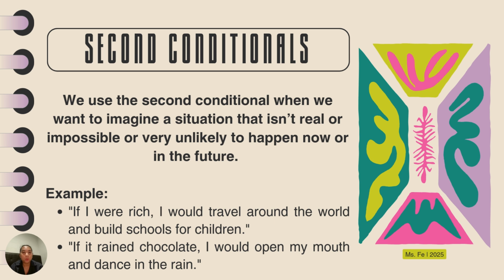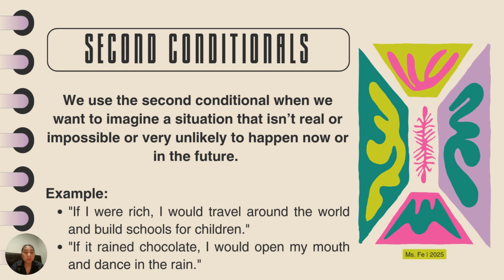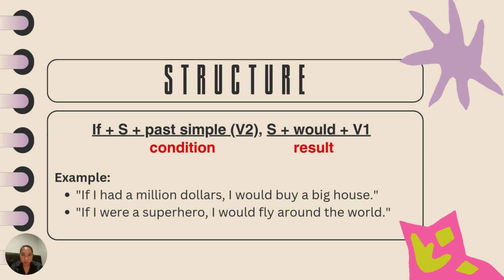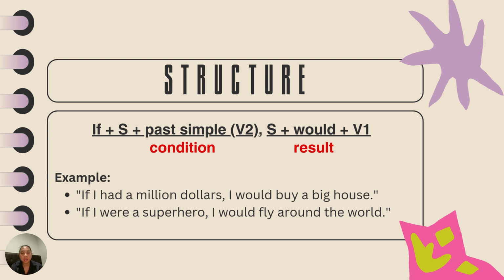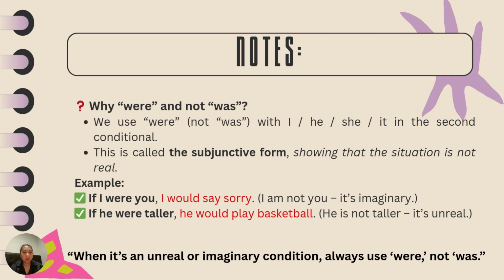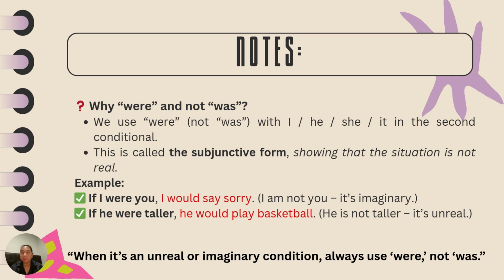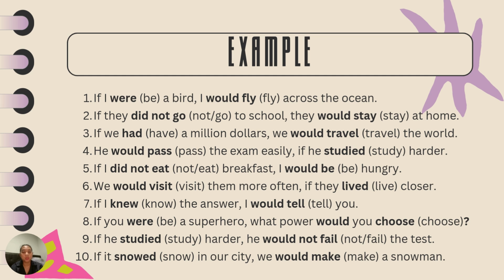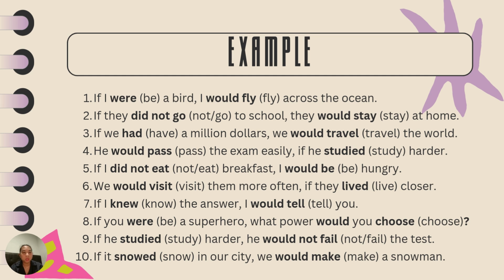Second conditionals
Pupil's Book page 76. Please submit the work before 3 PM today. Thank you